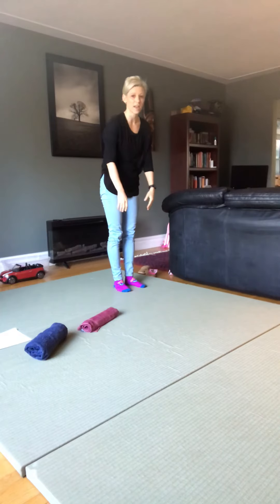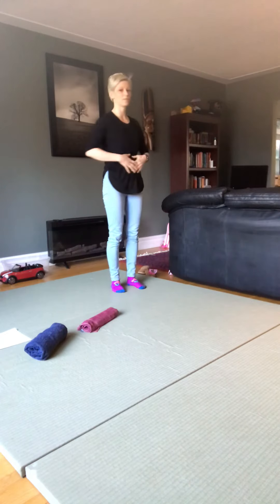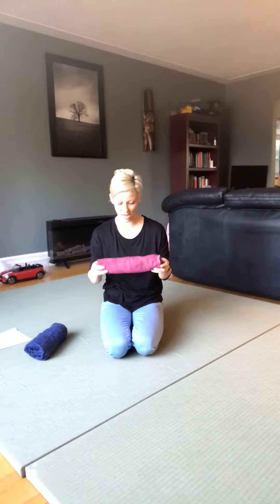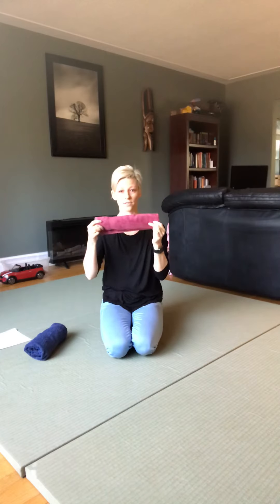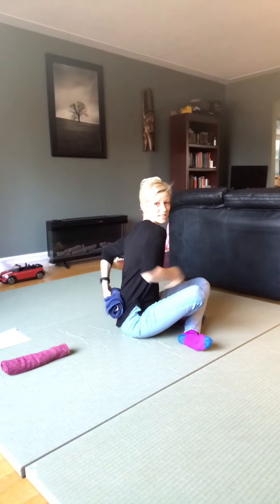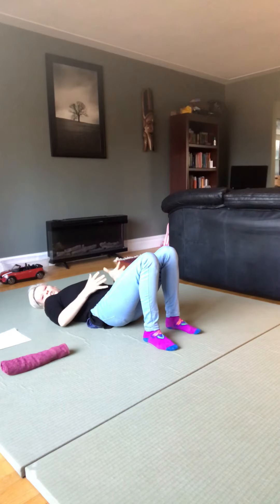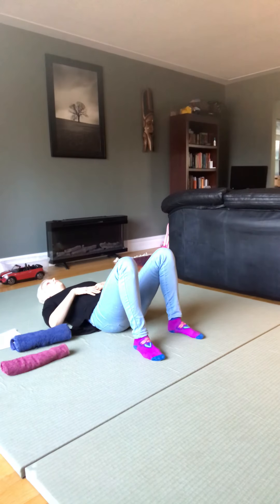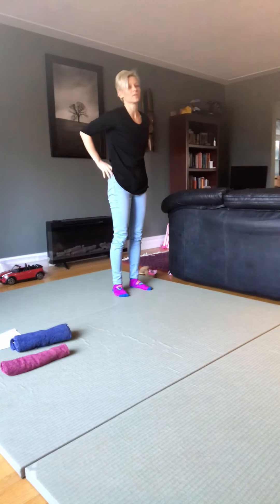#122 Self Release Routine for Lower Back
This is a self release technique for lower back and sacroiliac pain. It is a gentle technique. If it increases your pain, discontinue and seek appropriate professional advice.